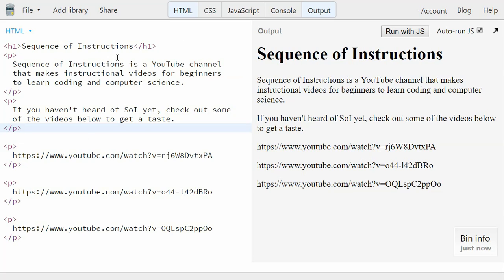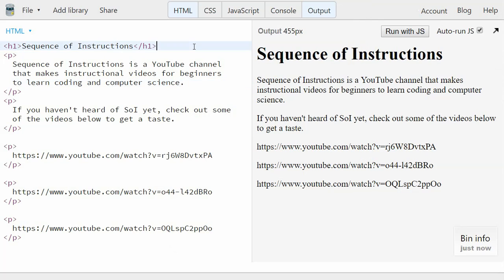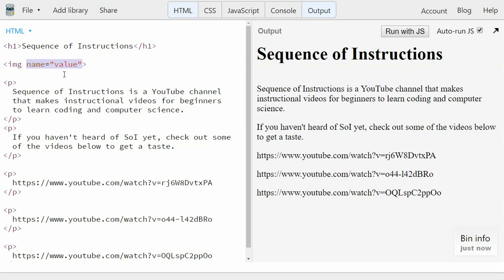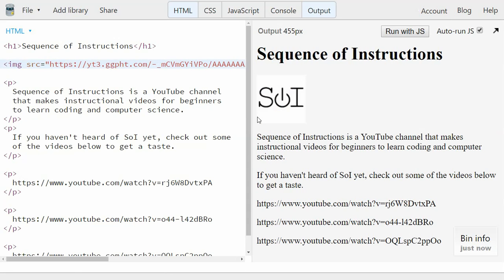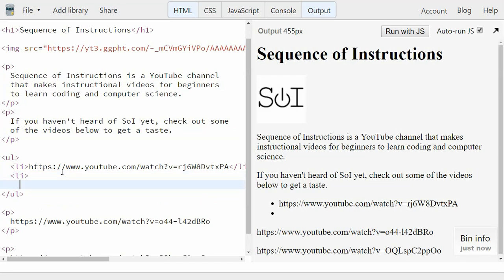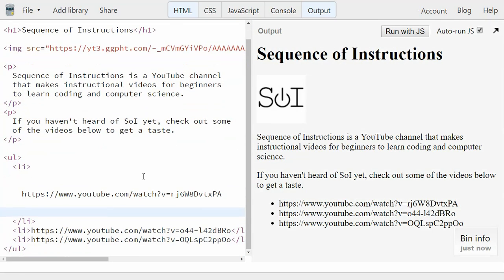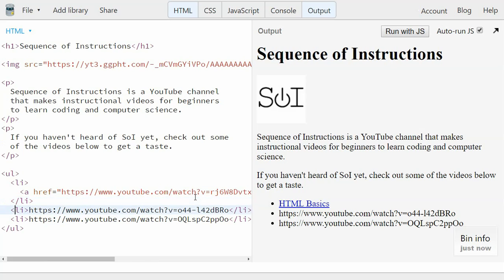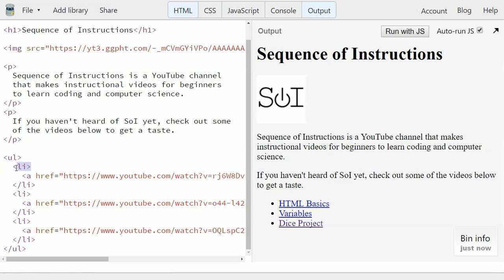Links, Lists, and Images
In this video, we get our hands dirty with some new HTML elements that will help make our pages pop. Links, lists, and images is all about building links, lists, and images on your webpage (crazy, right!?)